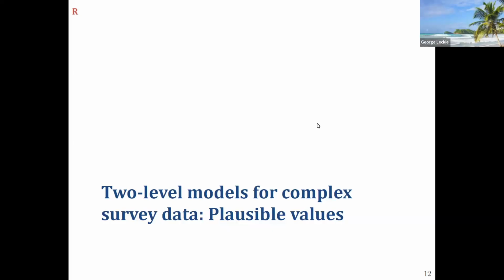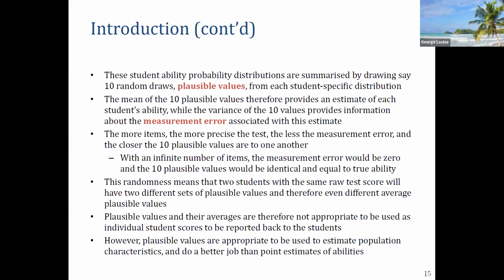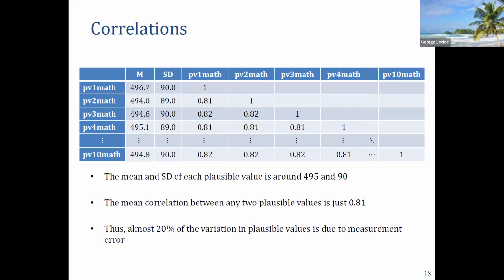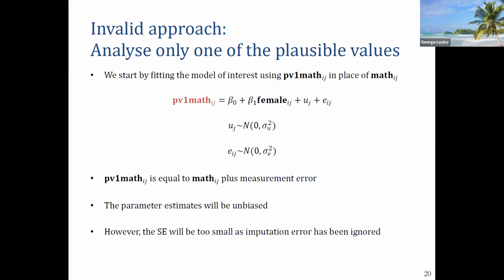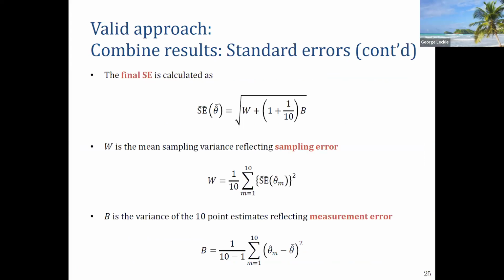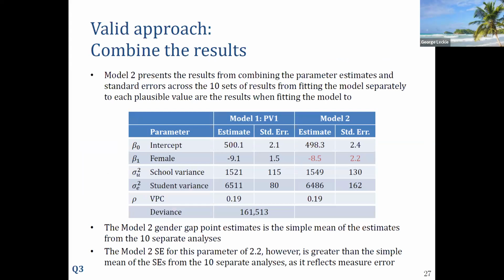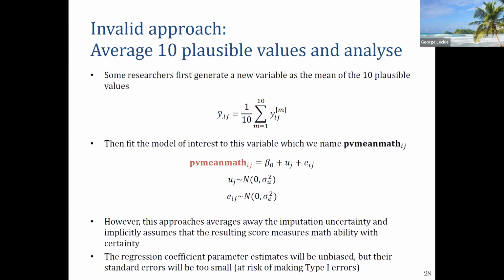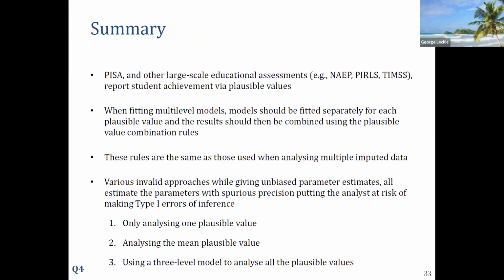Two level models for PISA and other complex survey data: Plausible values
I gave this talk at the University of Edinburgh on 20/06/2023.